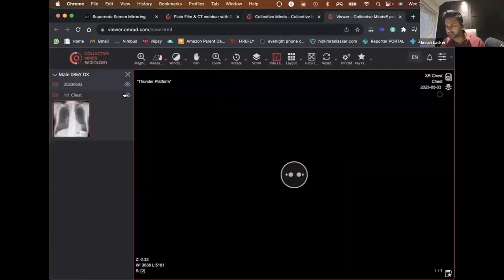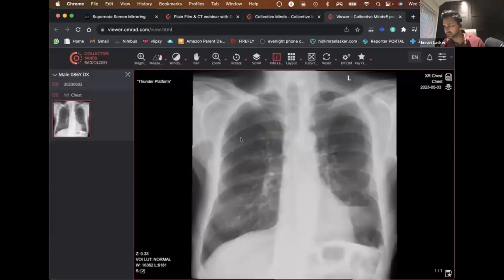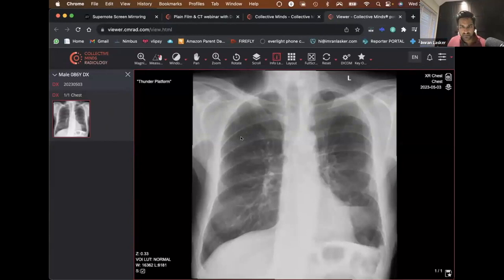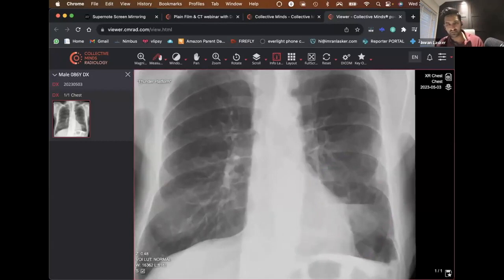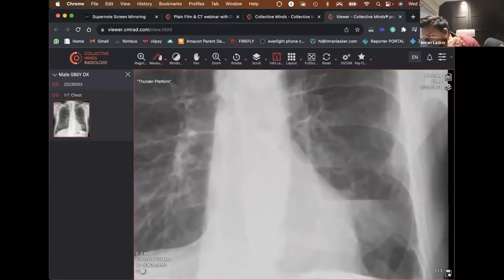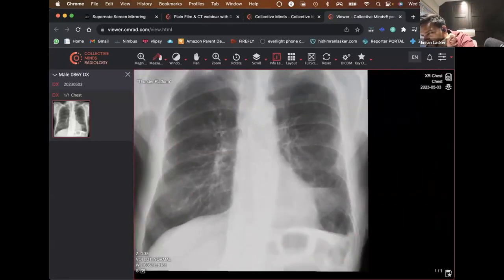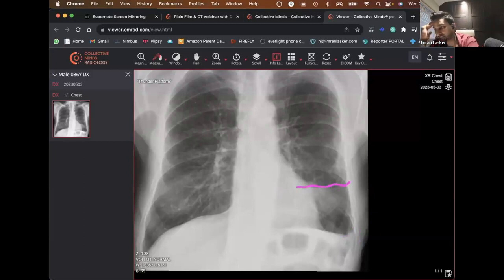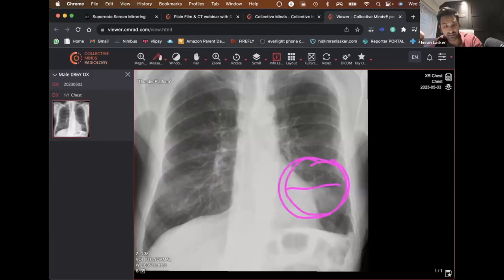Review Cases together with us